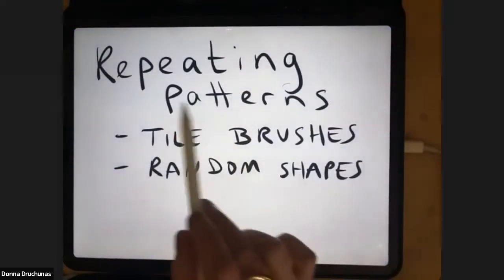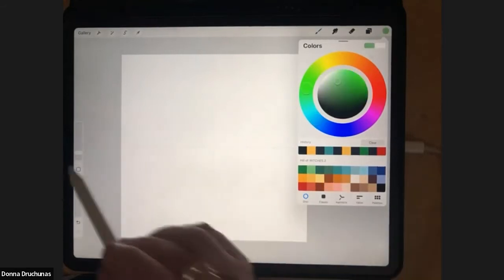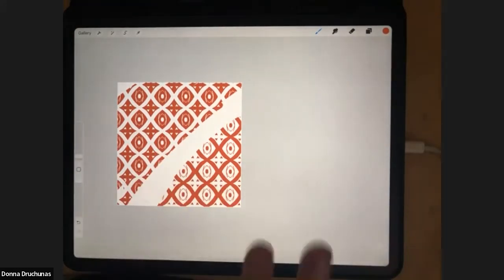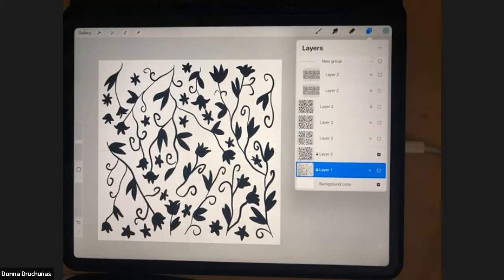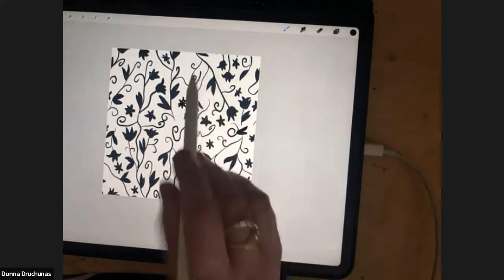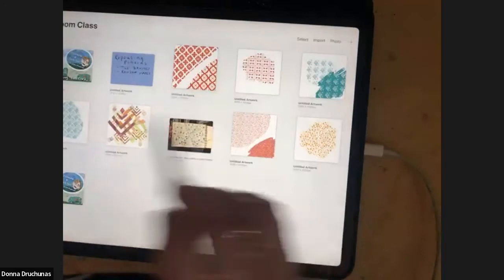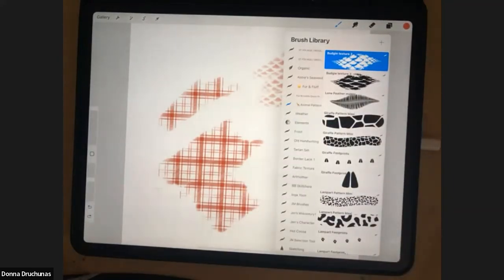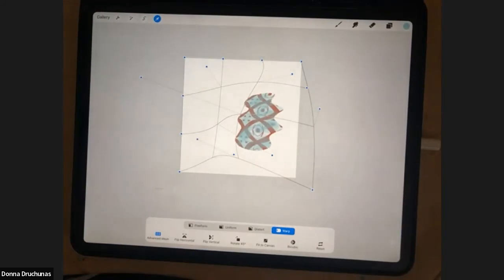Procreate and Tech Tips Meeting with Donna Druchunas - Seamless Patterns and Brushes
A Bi-Weekly Procreate and Tech Tips Meeting with Donna Druchunas! Join in on SAW's online community in the Mighty Network!

There is no handout this week but Donna mentions the following resource in the recording, which provides a simple overview of the whole adjustments menu